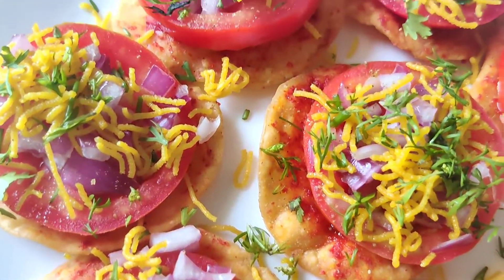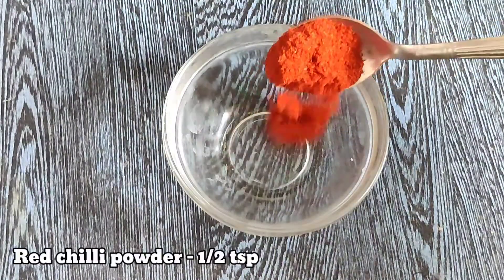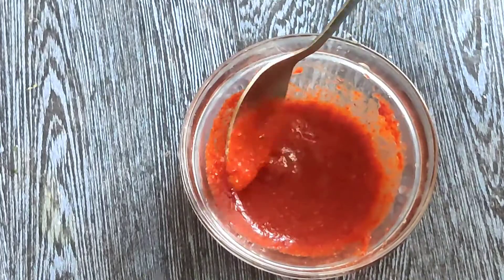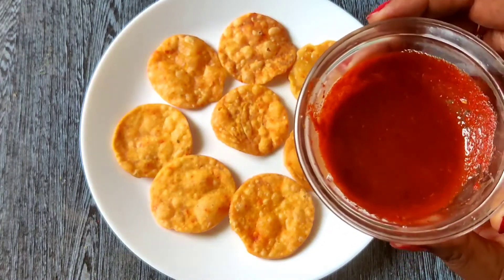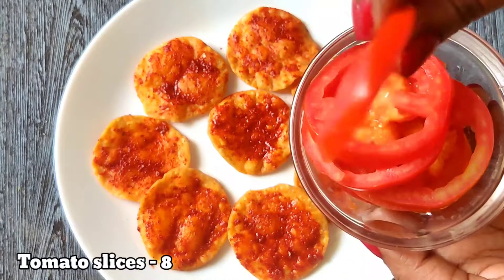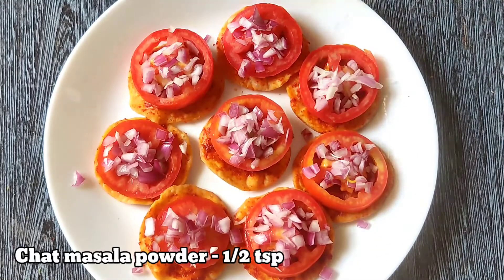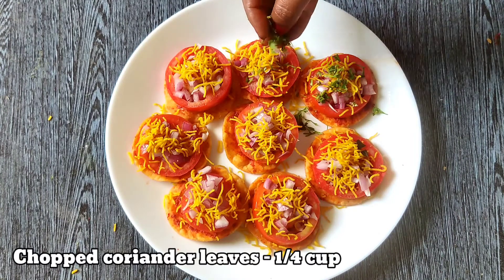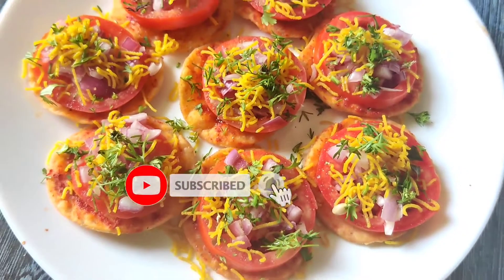Nippattu Masala Chat Recipe | Quick Evening Snack | బండి మీద కొనే నిప్పట్టు మసాలా ఇంట్లోనే చేసుకోండి